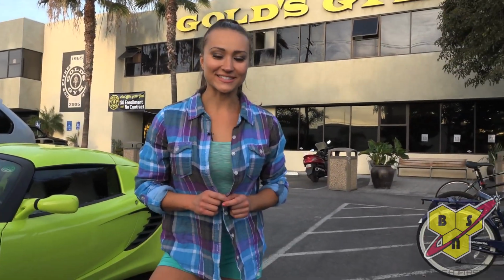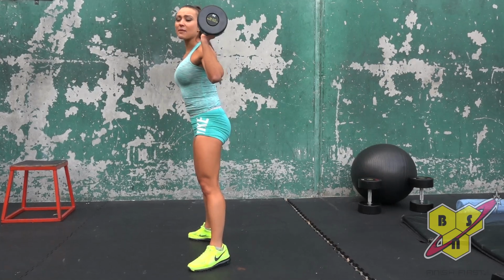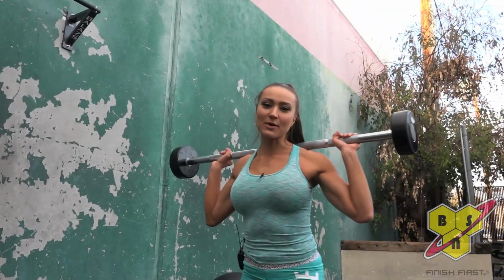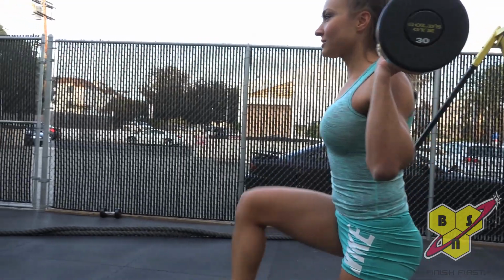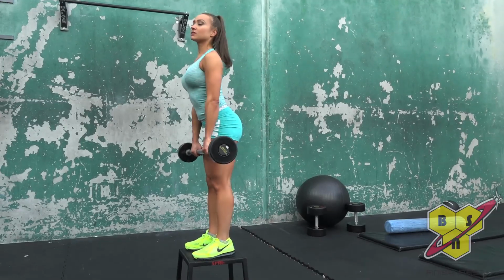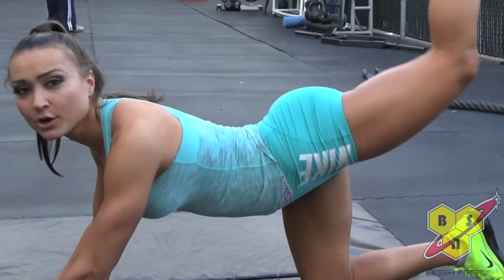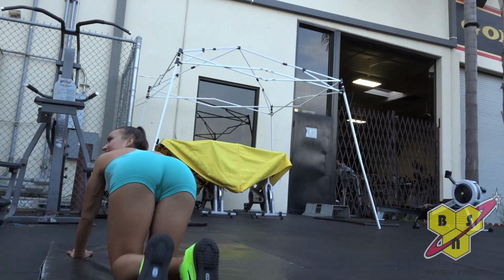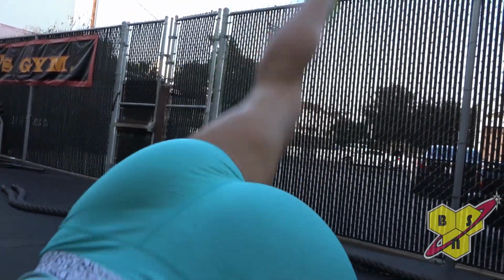Pimpin Iron - Booty Blasting Workout from The Mecca Of BootyBuilding!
This video consists of simple exercises that you can do inside a gym or right in your living room with your own bodyweight.  These exercises are what I do to work my butt.  The muscles involved are the glutes, hamstrings, and lower back.